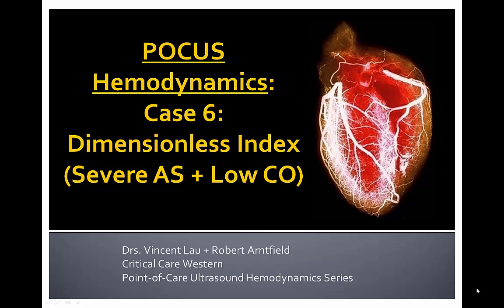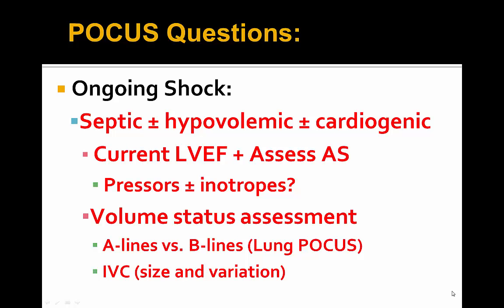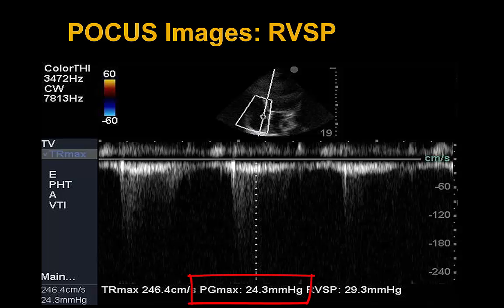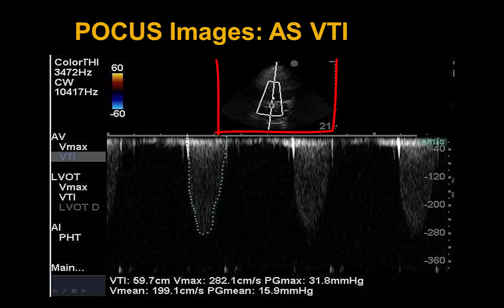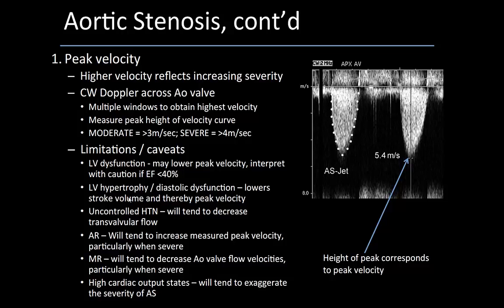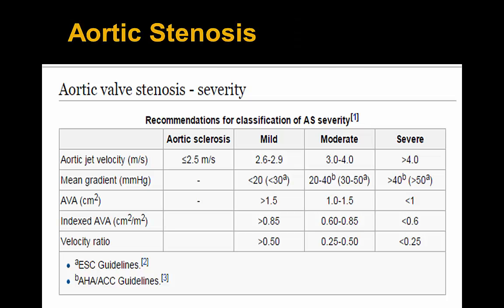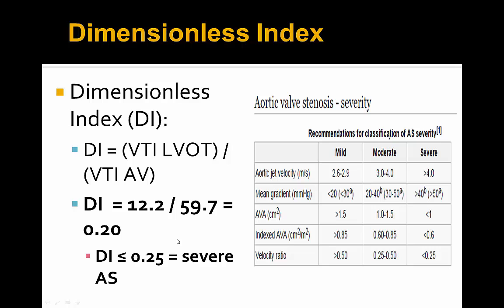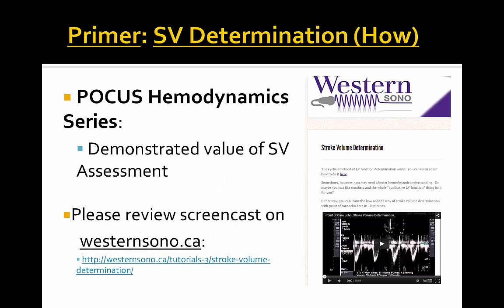POCUS Hemodynamic Series Part 6: Dimensionless Index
Please enjoy this case presentation on the use of point-of-care ultrasound in dimensionless index by Dr. Vincent Lau